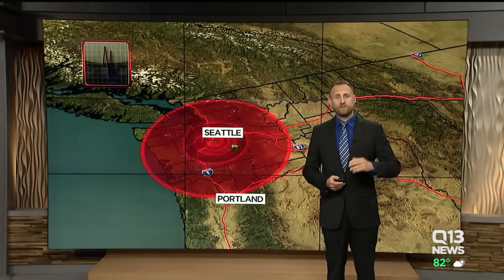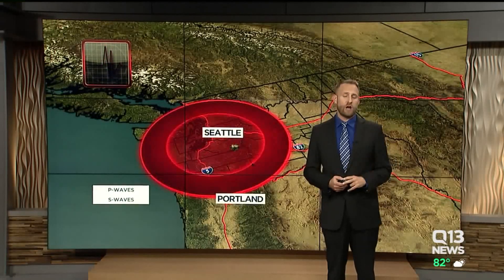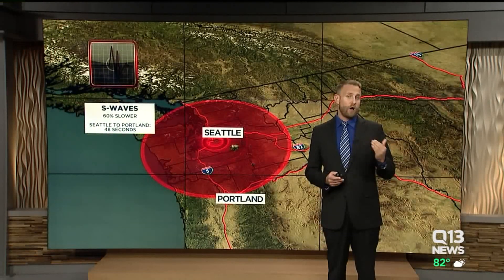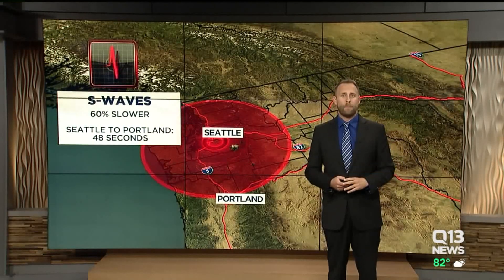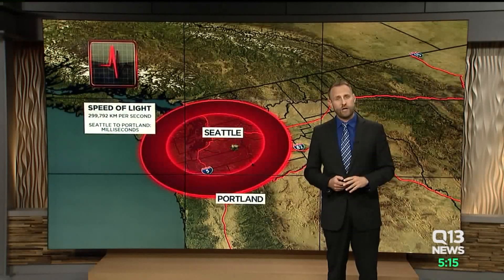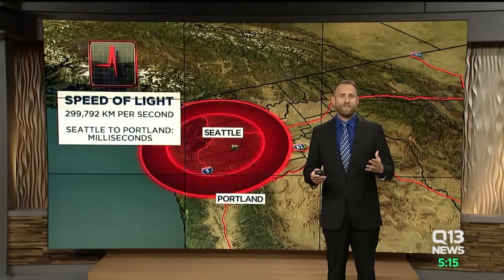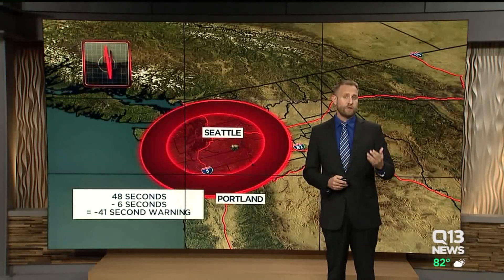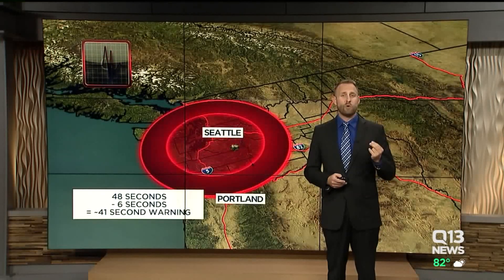How does the Shake Alert system work?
The earthquake warning app can tell people that a quake is happening up to a minute in advance, giving them precious time to evacuate or find shelter.